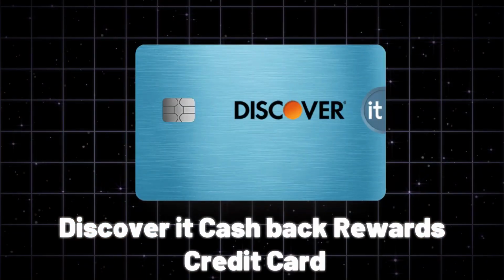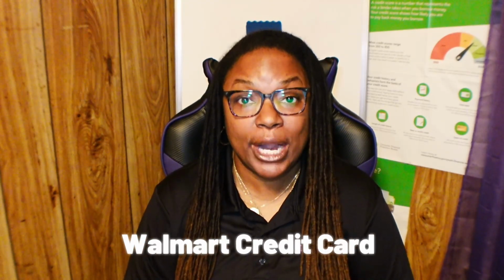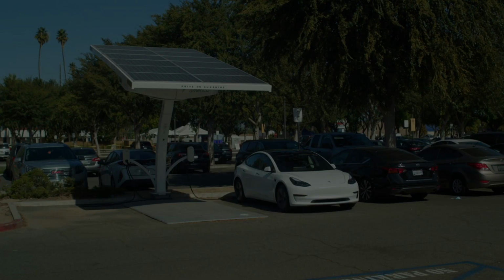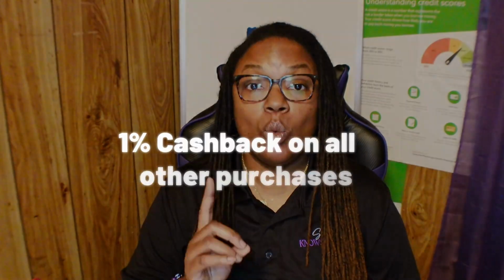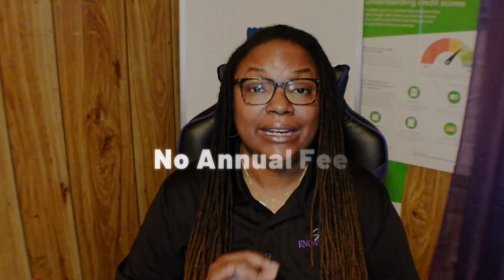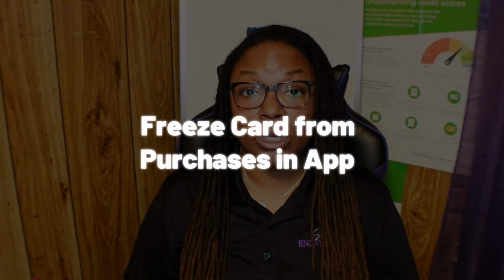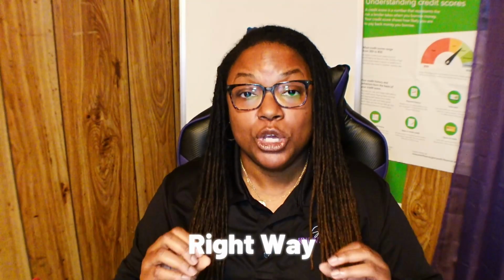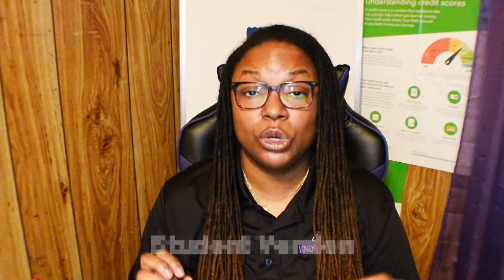EARN 5% CASHBACK ON EVERYDAY SPENDING WITH DISCOVER IT (GREAT STARTER CARD)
In today's video, I talk about an underrated credit card that has been in the financial industry for many years, Discover. In this video, I breakdown the benefits of having the Discover It credit card for everyday spending because it hits many different spend categories throughout the year. This card is perfect for beginners or people that have been on their credit journey for a longer time.

✨Join the Credit Ready Program Community now for only $5 per month cancel anytime!! The course and consulations are now sold seperately.

Visit my financial shop for motivational candles and downloadable budget and debt spreadsheets ➡️

for credit tips and more!

📱Interested in booking a credit coaching call?

Need business Funding? Check out ROK Financial! To get started click my partner link to fill out a short form to be contacted by someone on their team!

Capital On Tap Business Funding with no Hard Pull from Experian! We Both get $100 when you complete your first transaction

Visit my storefront on Amazon today for my top pick of educational books and more!

✨Amazon Prime Credit Card

✨My shameless plug for my small business, if you would like to support, I gratefully appreciate it!

✨If you’re interested in creating your own Amazon Business account, please use this link to be taken directly to the sign-up page:

✨ Apply for an American Express Card with this link. With your new Card,  You could earn a welcome bonus and I can earn a referral bonus. Terms Apply.

This does not generate an extra cost to you, but does help the channel to grow. Credit Card Links are referral and will only benefit me if you’re approved. Thank you for your support!